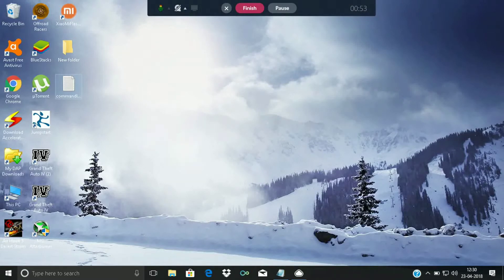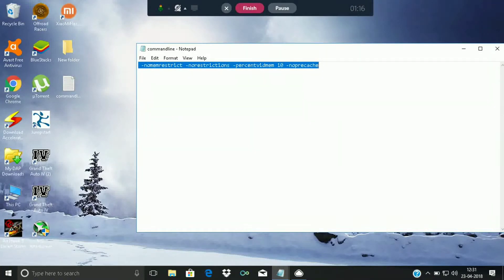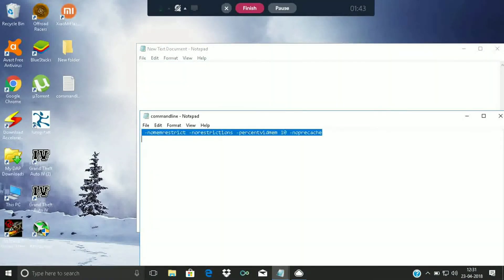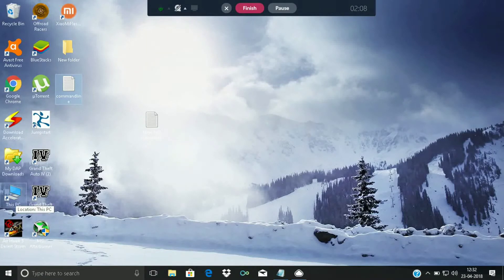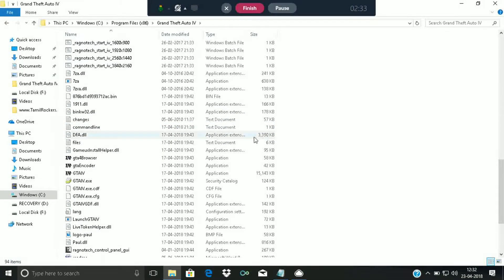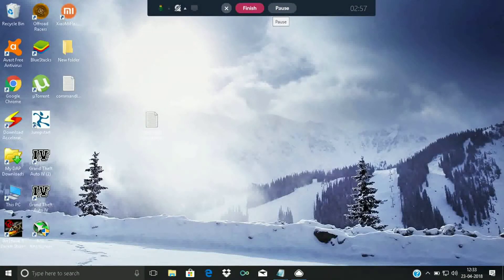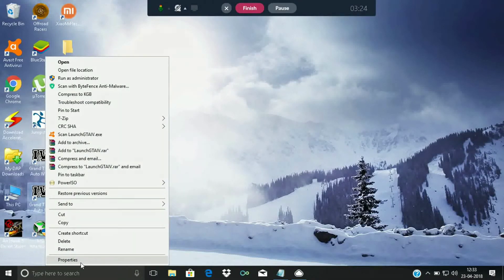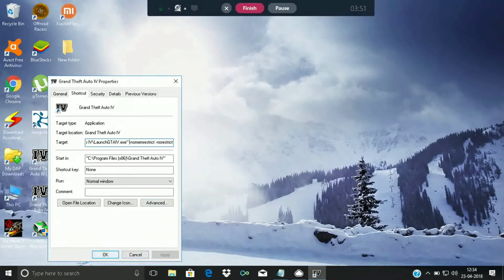GTA 4 Lag Issue Solved(Malayalam)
This video is based on the lagging issue of GTA 4 seen in Low end specification PCs.THE FOLLOWING COMMAND SPECIFIED IN THE VIDEO IS
-nomemrestrict -norestrictions -percentvidmem 10 -noprecache
also
 -norestrictions -nomemrestrict -novblank -availablevidmem 2000.0.
Don't Forget to put spaces between and before starting the command line.